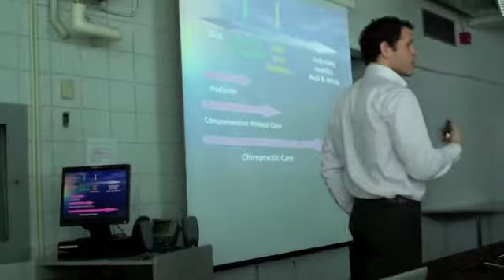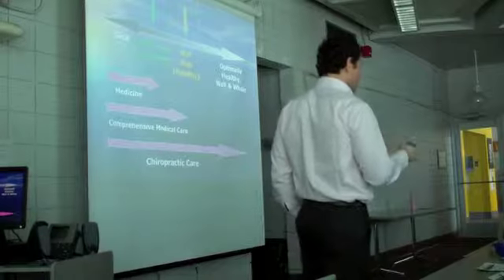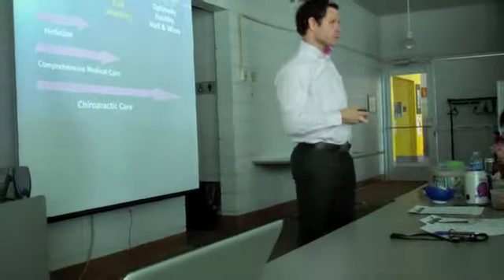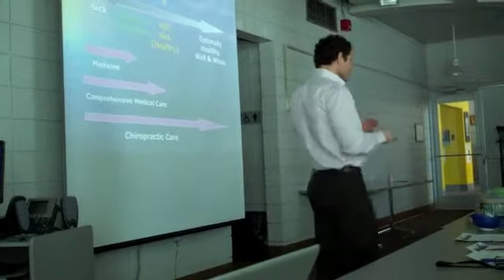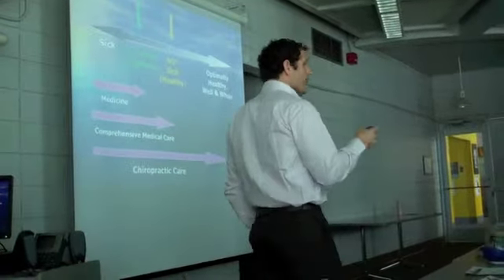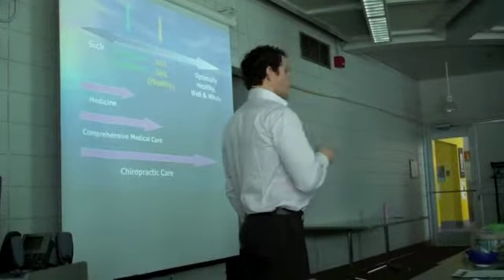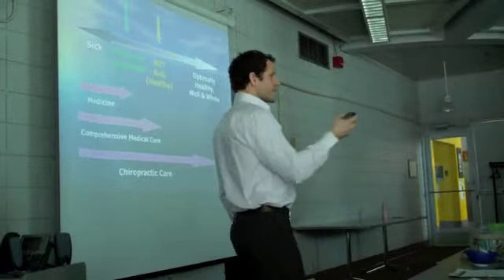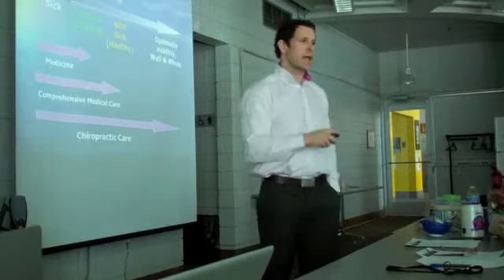What is health?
Clip from a seminar at the Children's Aid Society in London, ON.